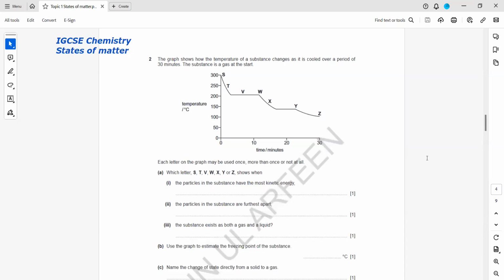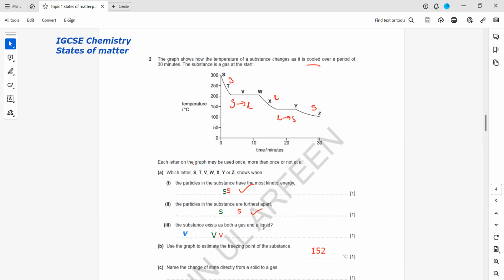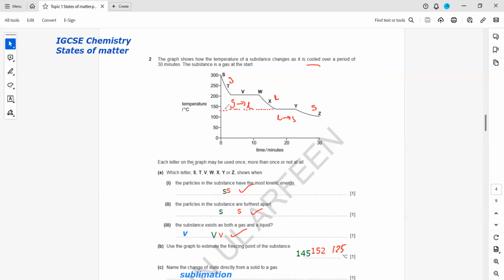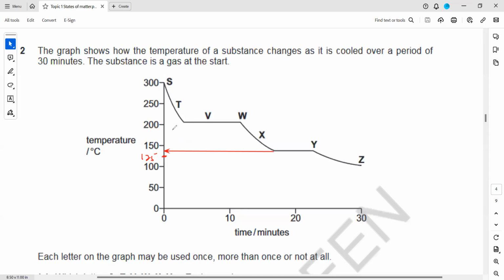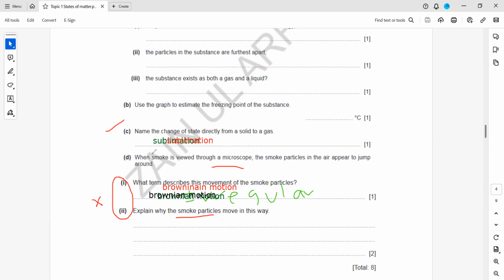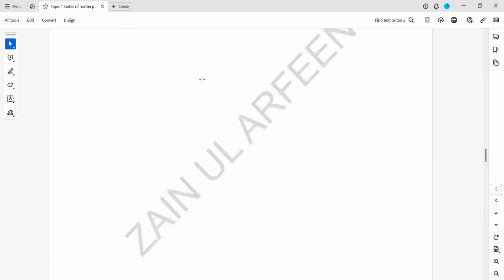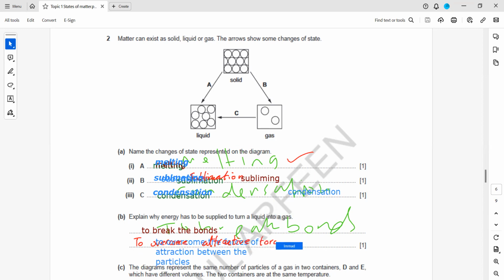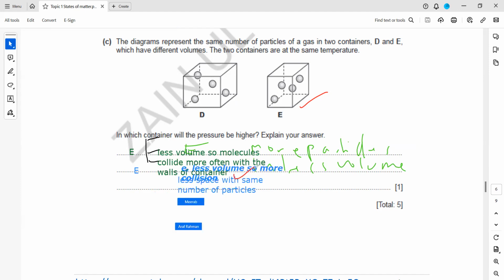States of Matter page 4 to 7 IGCSE Chemistry Classified Topic 1